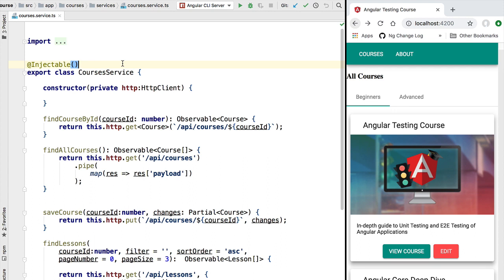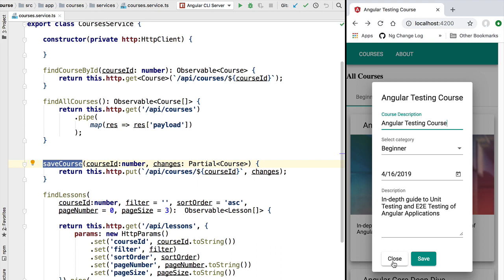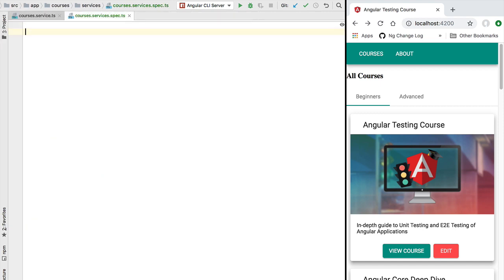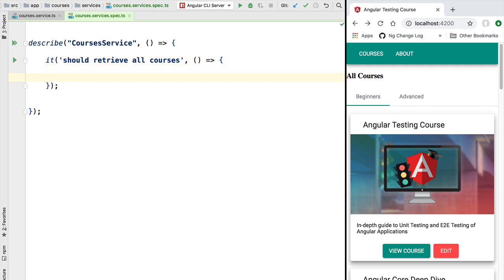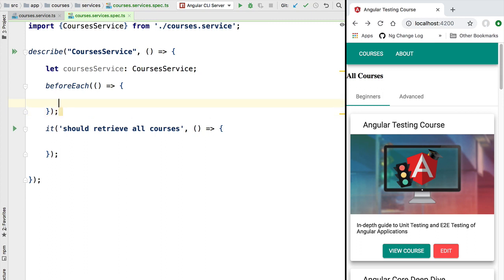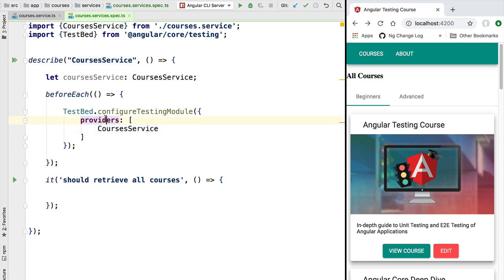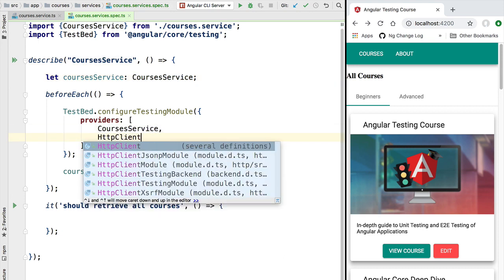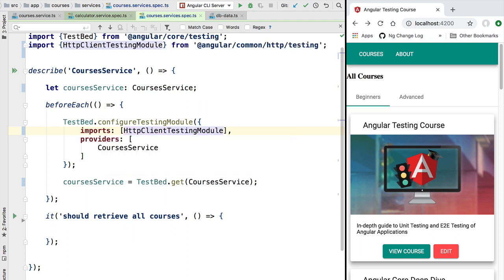💥 Testing Angular HTTP Services - Test Setup with HttpClientTestingModule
In this lesson, we are going to go over the test setup needed to run an Angular HTTP Service Unit Test. This test will follow the same principles as in previous service tests, but this time around we will be using the Angular HttpClientTestingModule to simulate HTTP requests in our test environment.